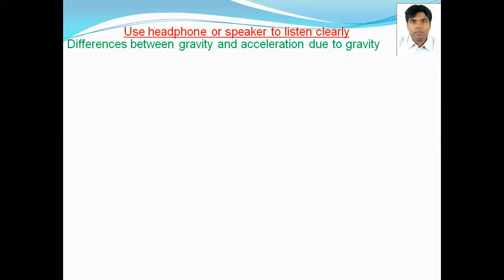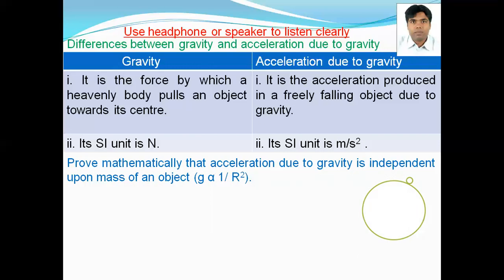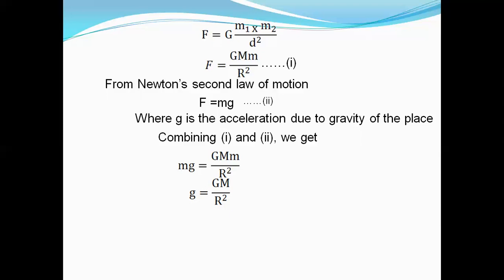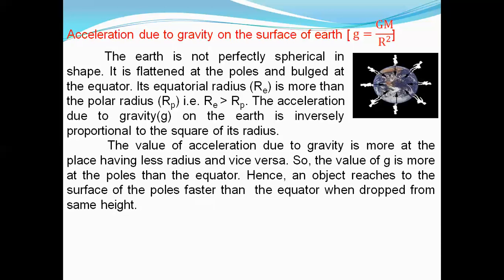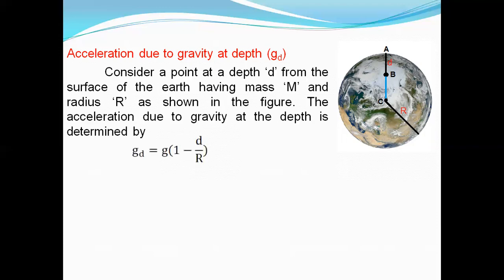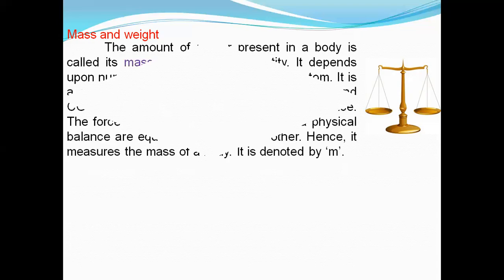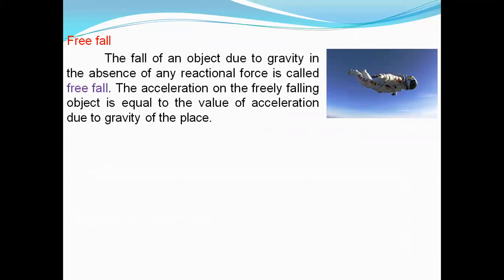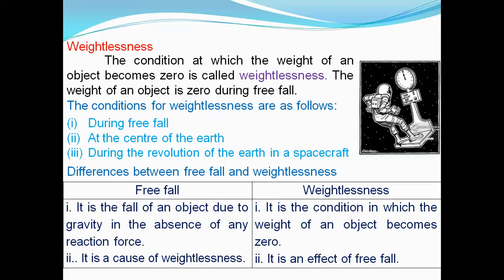Force 3/virtual class/Sanjay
Force 3 includes the description of mass, weight, free fall, weightlessness and many more